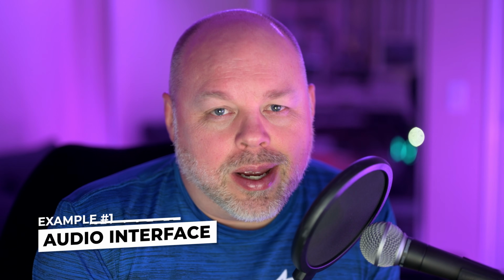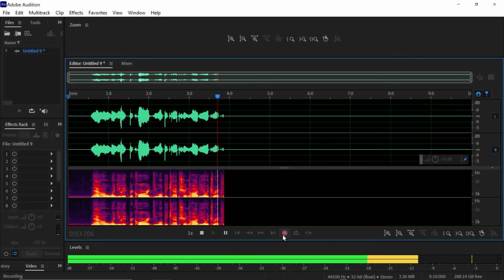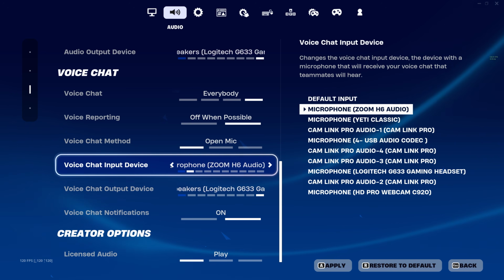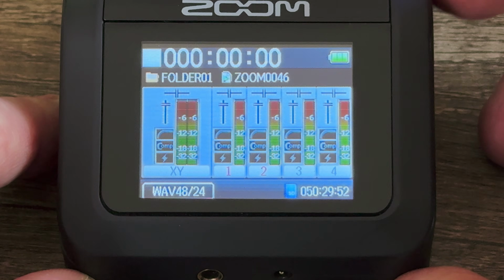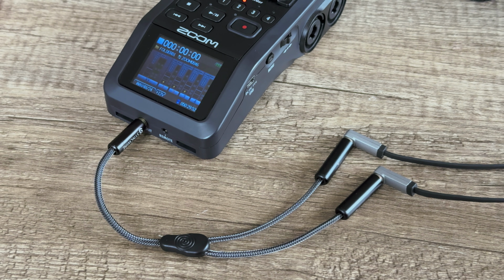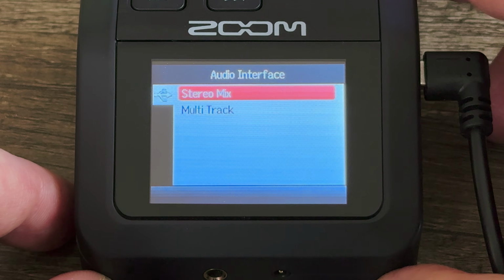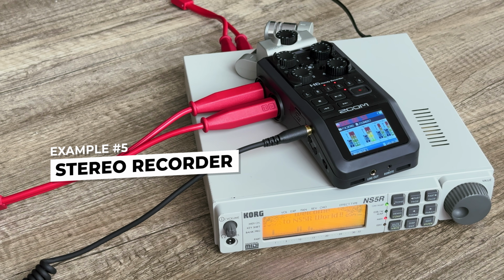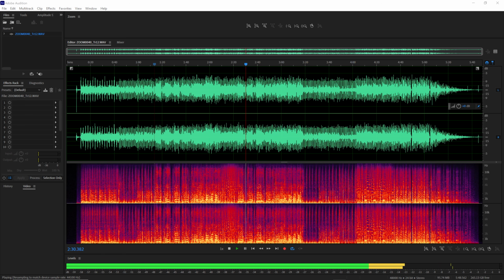How to Use a Zoom H6 Handy Recorder: Five Examples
SEE BELOW FOR VIDEO INDEX.

In this video, I showcase 5 creative ways to use the Zoom H6 Handy Recorder — one of the most versatile audio devices out there! Whether you're a podcaster, musician, filmmaker, or content creator, the Zoom H6 can be a game-changer for capturing high-quality sound in any situation.

I’ll walk you through practical examples and tips to inspire you to get the most out of your own Zoom H6. If you already own one, I’d love to hear about how you use it! Drop your favorite recording setups or tips in the comments below — let’s learn from each other.

00:00:00 Introduction
00:00:27 Example 1 - Audio Interface
00:01:40 Example 2 - Field Recorder
00:02:31 Example 3 - Audio Interface for Cameras
00:03:55 Example 4 - Multitrack Recorder
00:04:56 Example 5 - Stereo Recorder
00:06:40 Conclusion